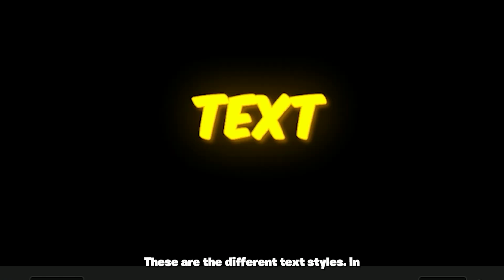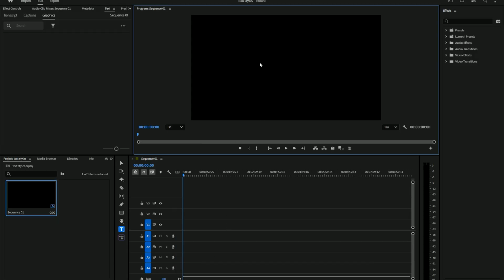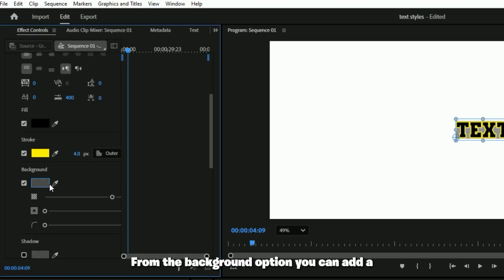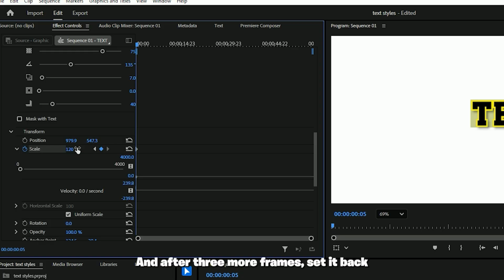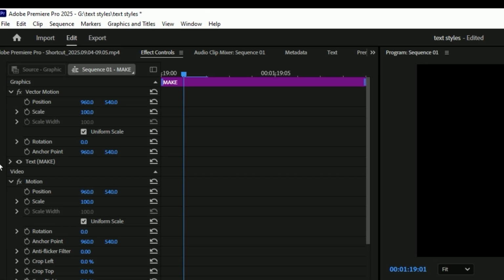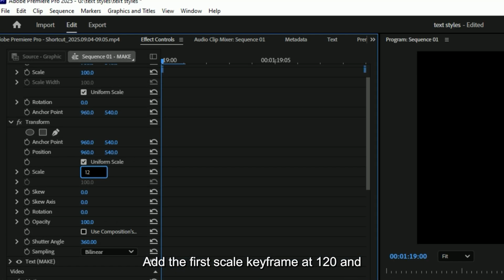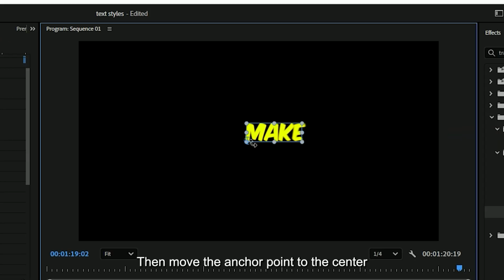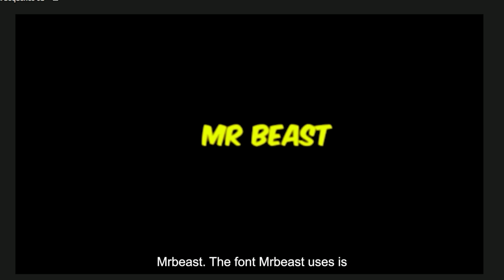How to make any text style | Mr beast text style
In this video, we’ll be showing you how to create the MrBeast text style with simple tips, hacks, and ideas. From a quick tutorial to a full guide, you’ll see the best ways to make your text pop in 2025 just like MrBeast.